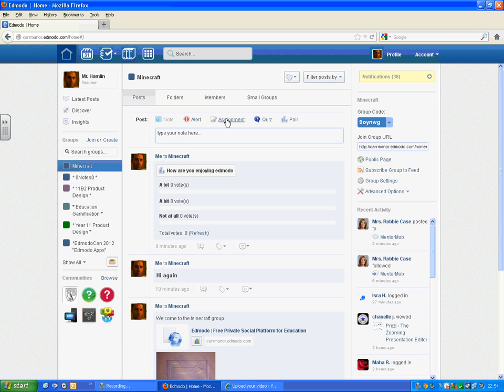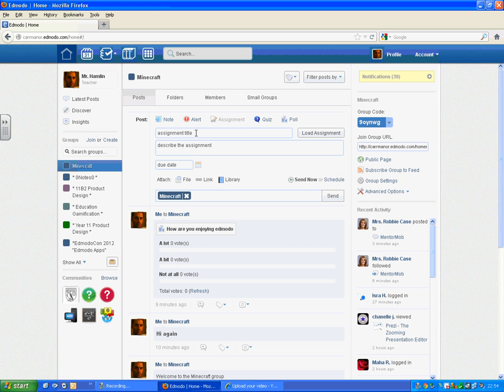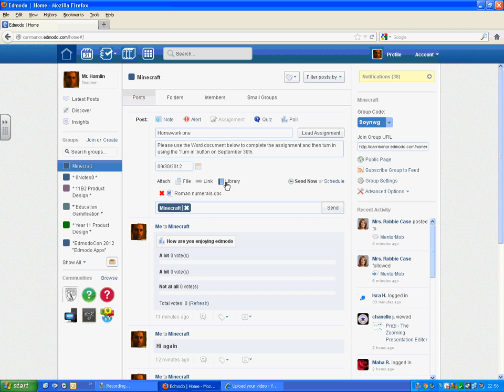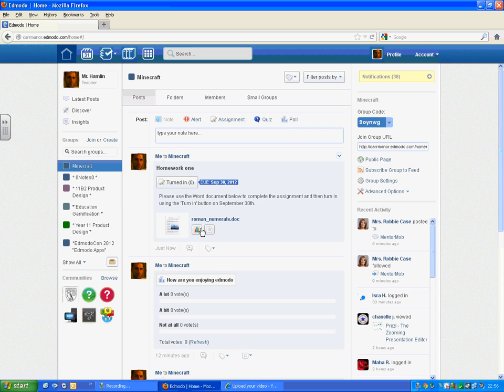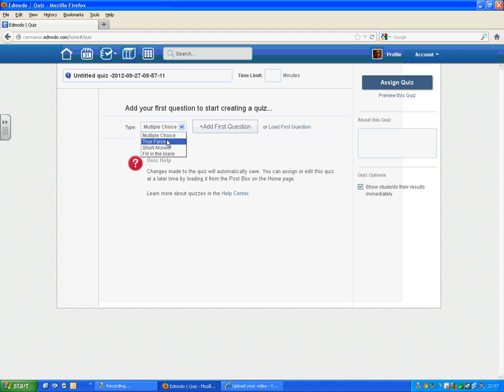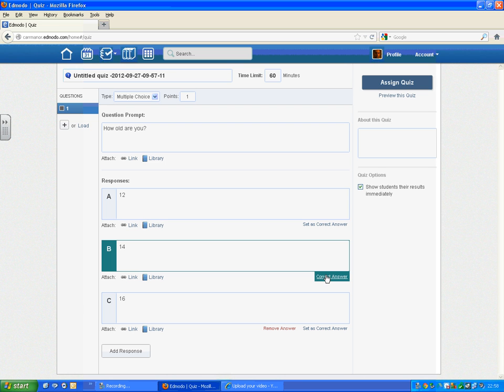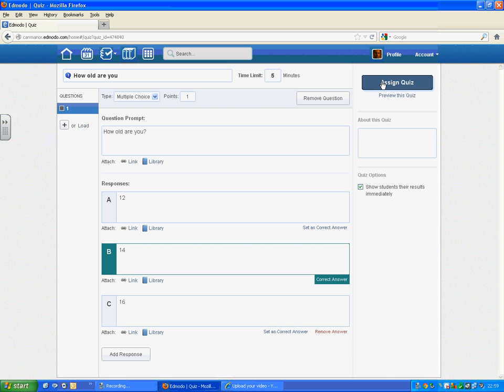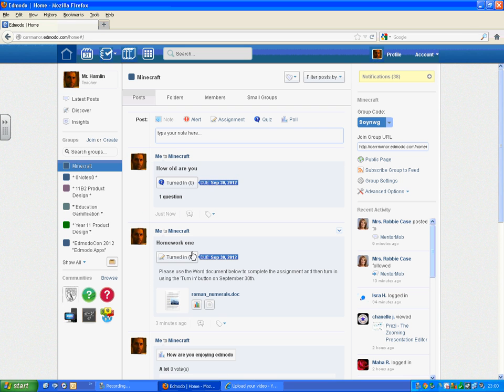Setting assignments and quizzes